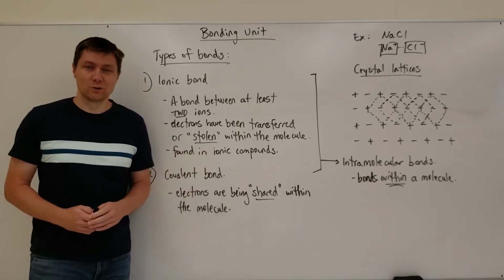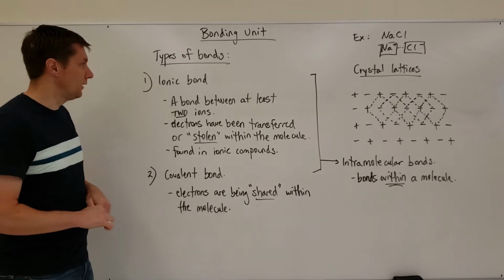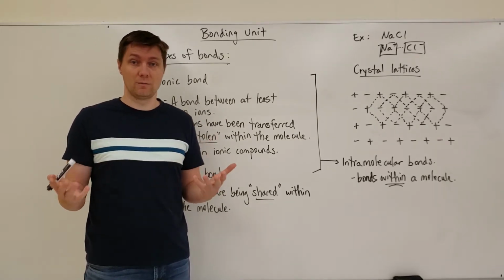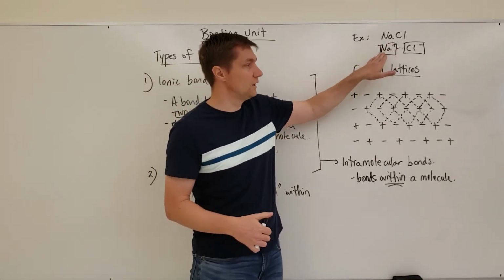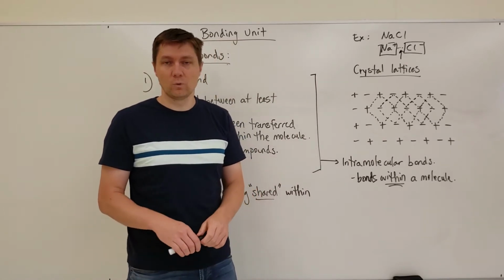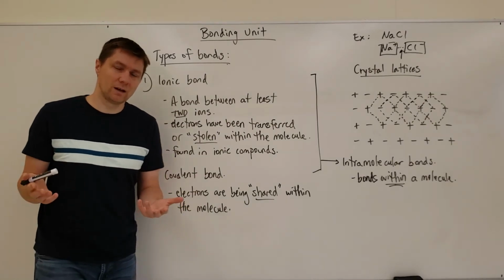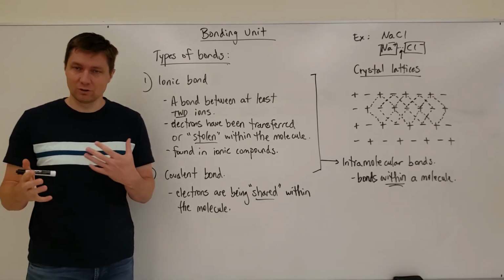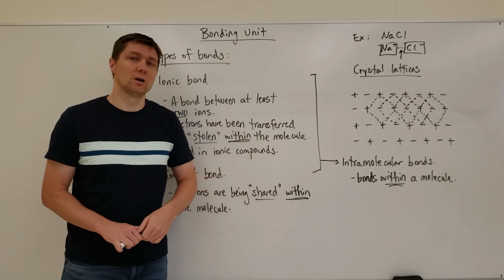Ionic vs Covalent Bonds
An introduction to ionic and covalent bonds and the difference between them in terms of electron transfer and electron sharing.